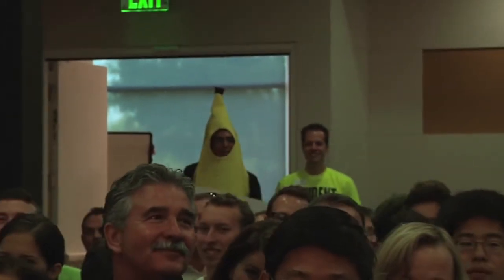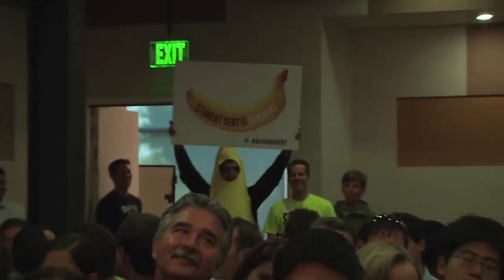Dave McClure (500 Startups) - Traits of Good Incubators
***Startup Grind is an event series and website designed to help educate, inspire, and connect local entrepreneurs.  Each month we welcome an amazing speaker who shares their story with our community and tells us what worked, what didn't, and what they'll do differently next time.  It's an amazing opportunity to learn from the best, network with other members of the startup community, and improve your chances of entrepreneurial success.